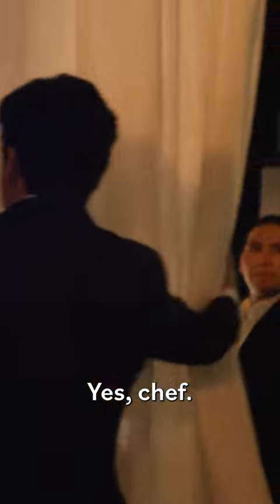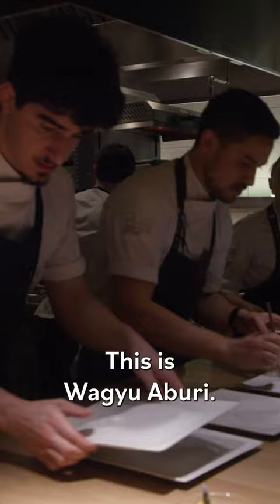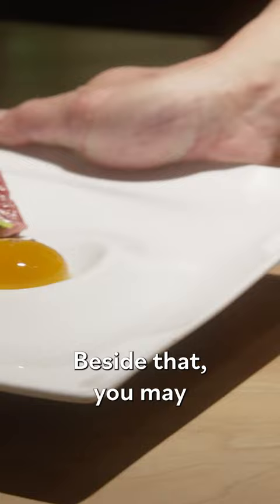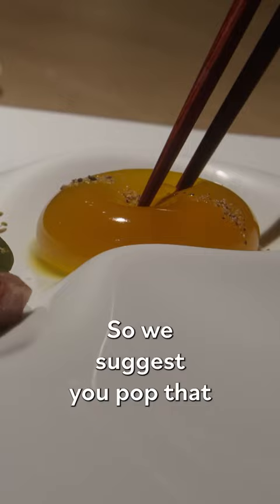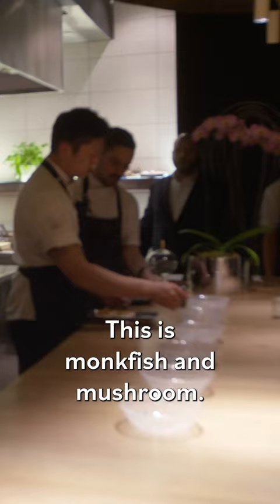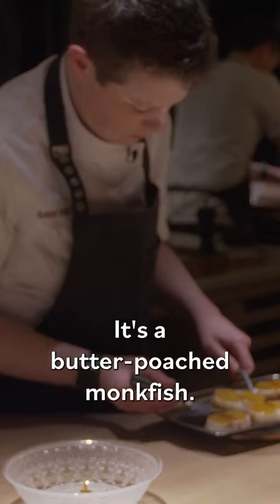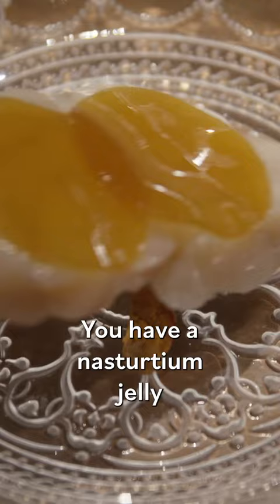How D.C.‘s Minibar Serves Its Wagyu and Monkfish Dishes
Minibar was opened by José Andrés 20 years ago, and has since earned two Michelin stars through it’s avant-garde dishes. The restaurant’s chefs make all dishes in front of each guest, including monkfish, maize butterflies, wagyu aburi, strawberry milk, and more.